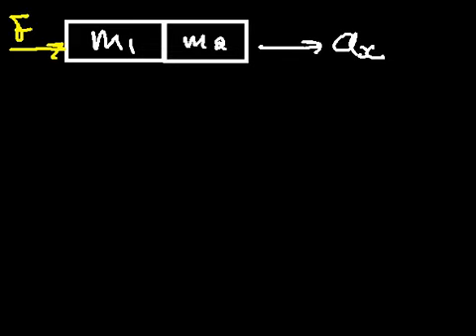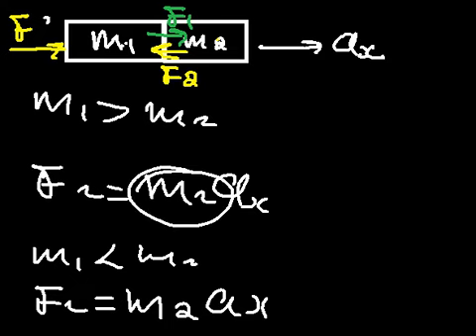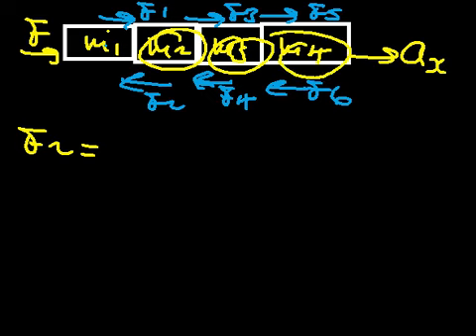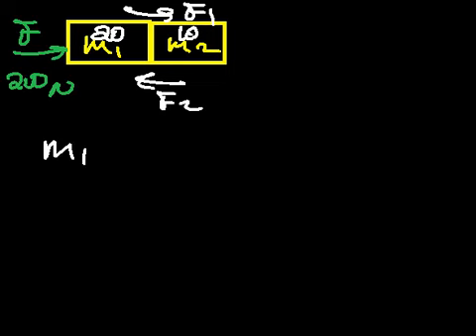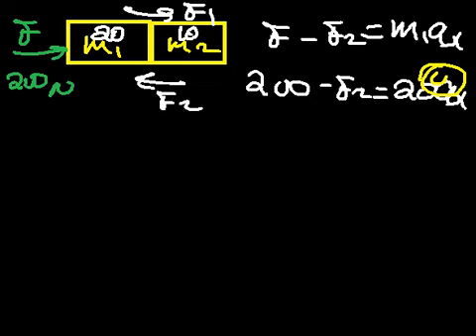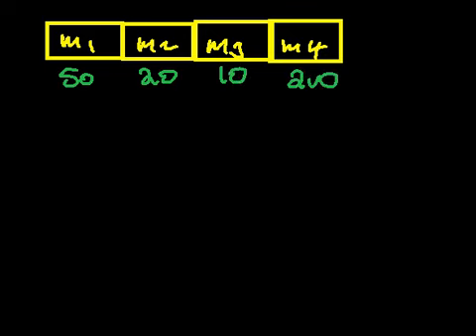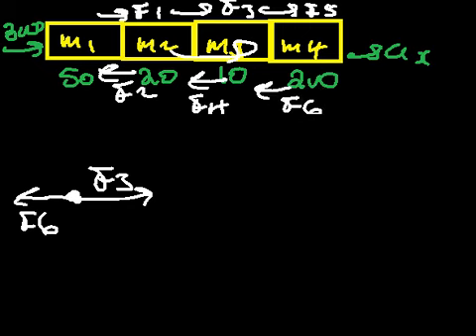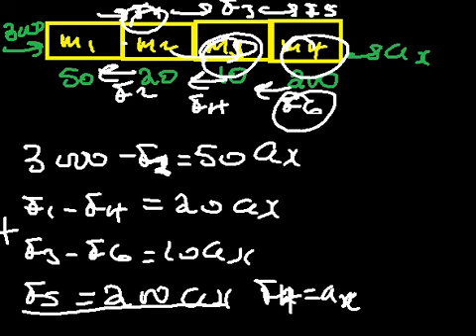HOW TO FIND ACCELERATION & CONTACT FORCES FOR THE CONTACT BODIES